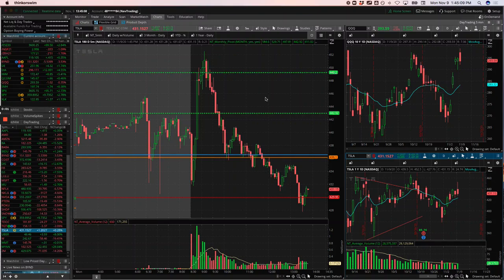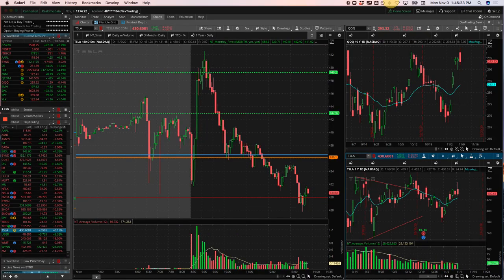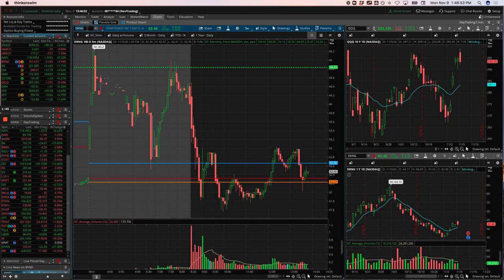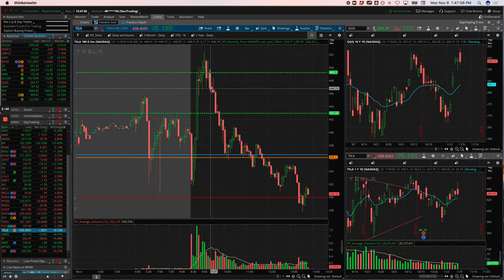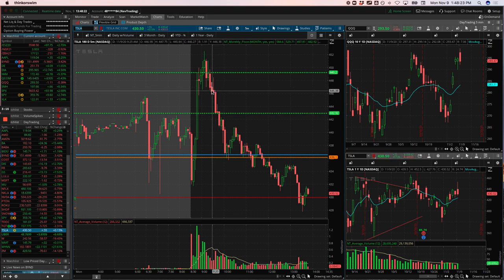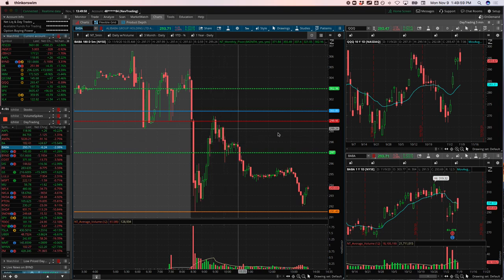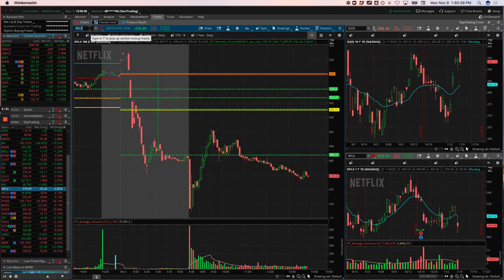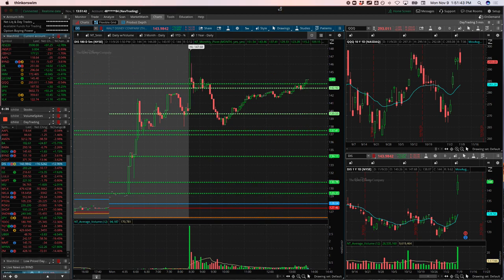Day Trading Recap: 11-09-20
-$24 on the Day
Biggest Winner - FB
Biggest Looser - TSLA

YouTube.com/navigationtrading
Facebook.com/navigationtrading